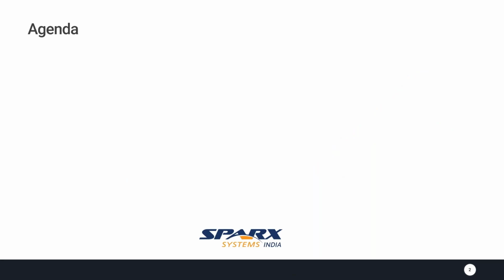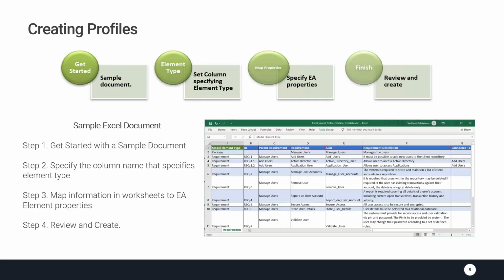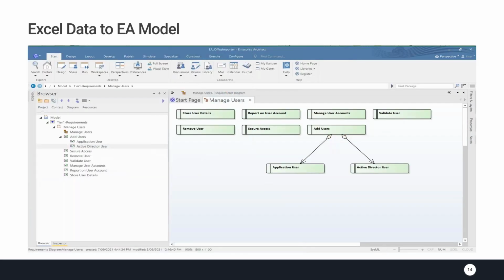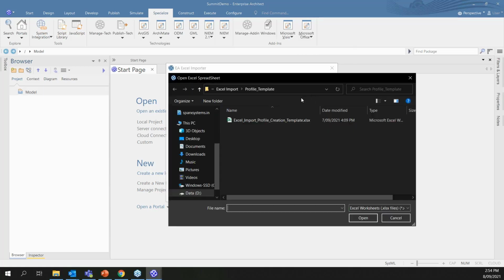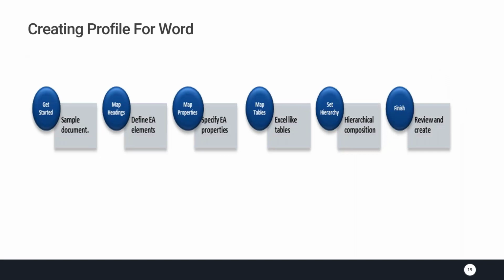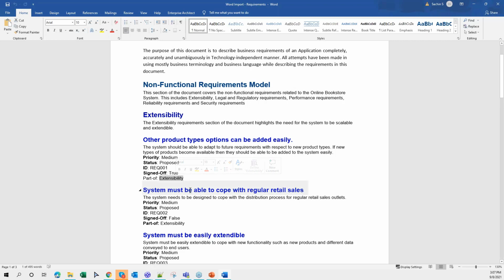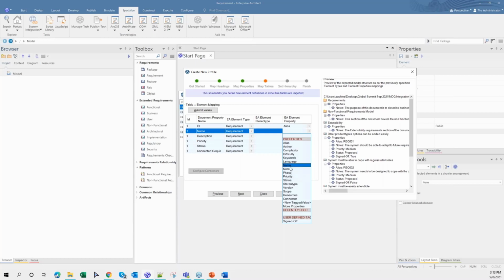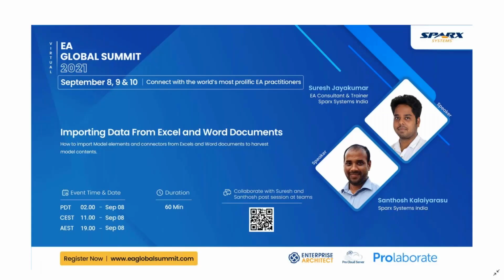Importing Data From Excel and Word Documents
Understand how to efficiently import model elements and connectors from Excel and Word documents into Sparx Enterprise Architect. Learn to harvest model contents seamlessly to enhance your modeling efficiency.

This is ideal for enterprise architects looking to optimize their workflows with Sparx Enterprise.